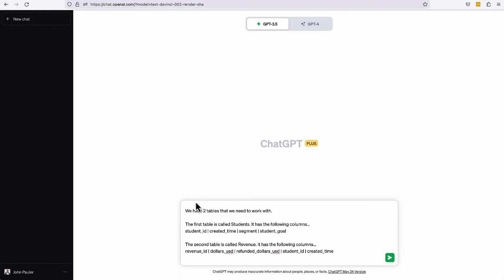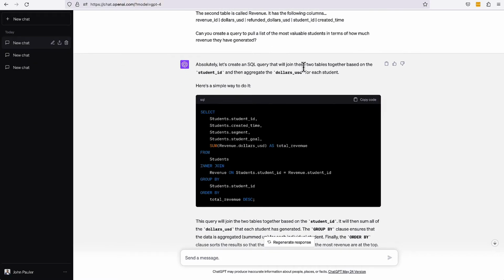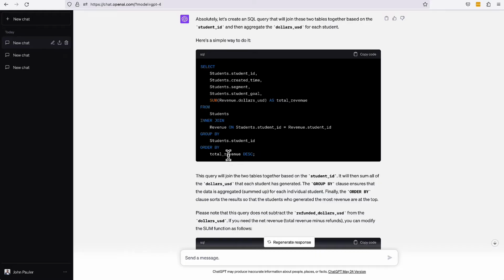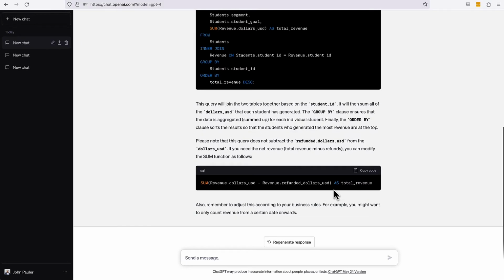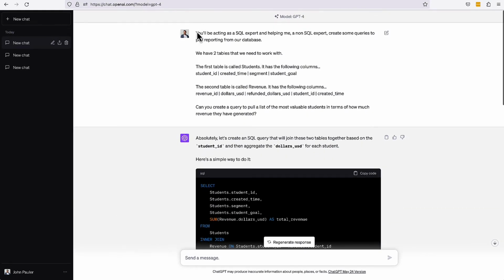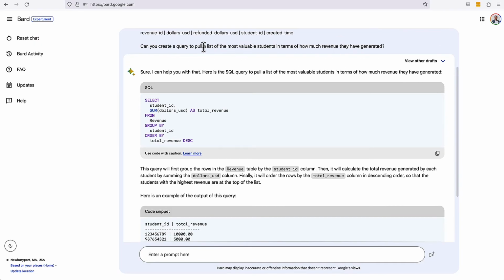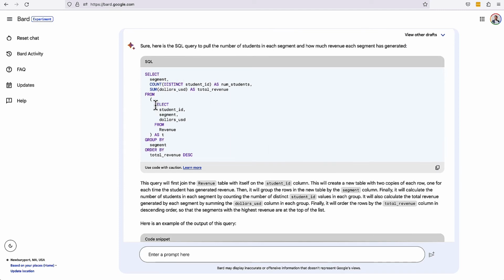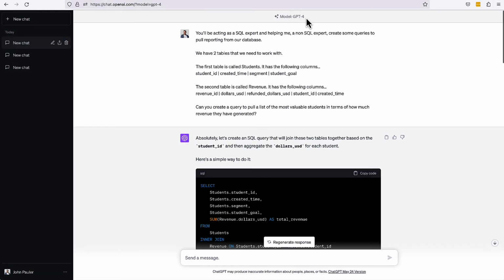Use ChatGPT To Write SQL Queries From Scratch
ChatGPT can create SQL queries for you.

Here's a quick walkthrough in the video.

Some best practices:

1) Set the context
2) Give ChatGPT a role to play (ex: SQL expert)
3) Describe your table(s)
4) Tell the AI what you want a query to do

This is a use case that will produce mixed results.

It's mostly pretty good, but not perfect.

So it's best to come armed with some basic SQL skills so you can evaluate the result you're getting from the AI tool.

Still, it can do some of the heavy lifting for you.

And we expect tools like ChatGPT and Google Bard to get much better over time. At some point they'll be rock solid.

In this course we share our ChatGPT best practices, and walk through some of the most interesting Analytics use cases for Excel, Google Sheets, Power BI, SQL, and Python.

Happy learning!